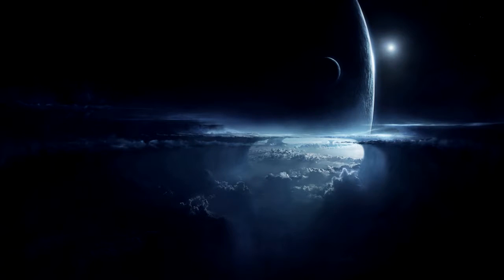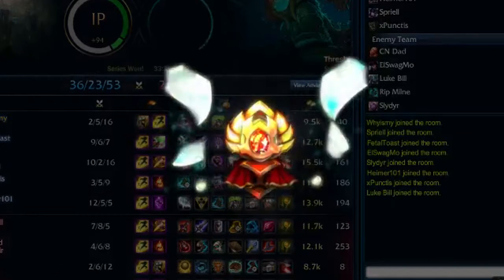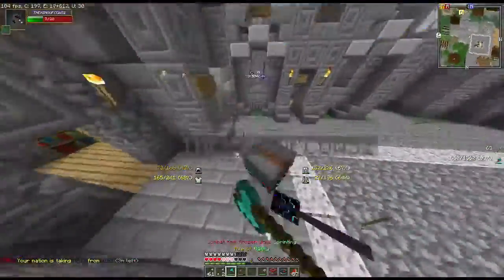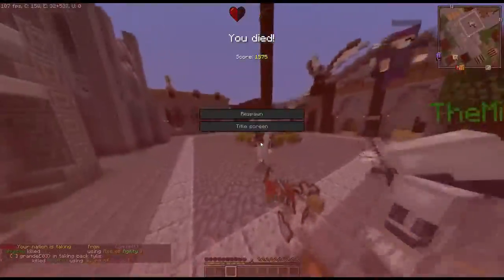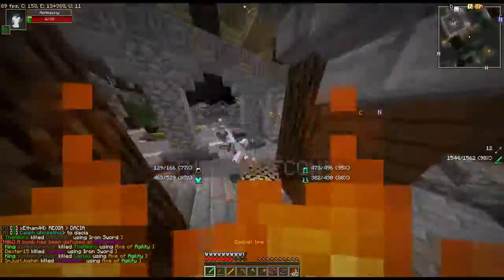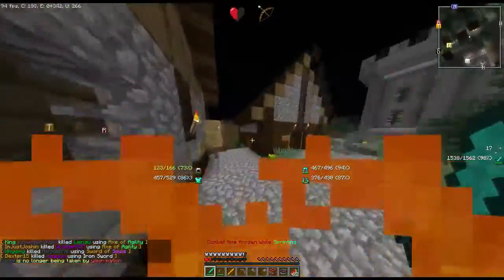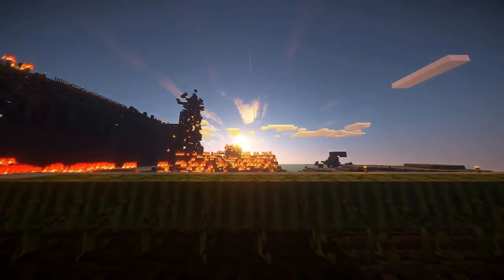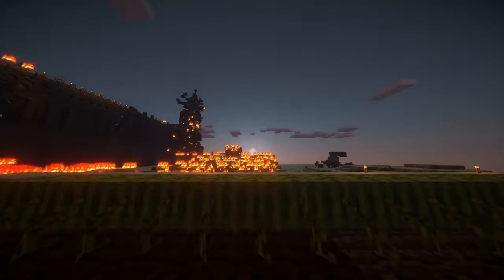Whyismy Channel ad?